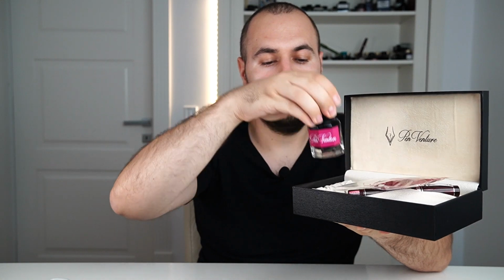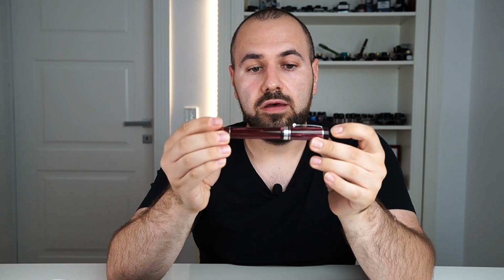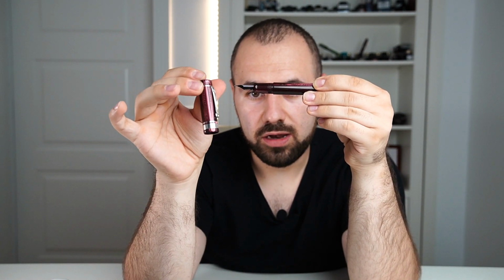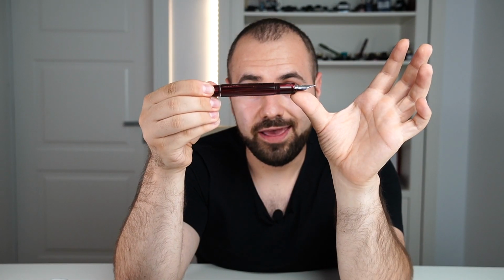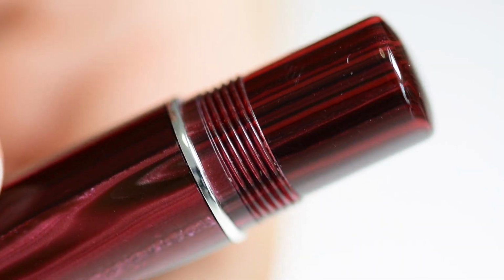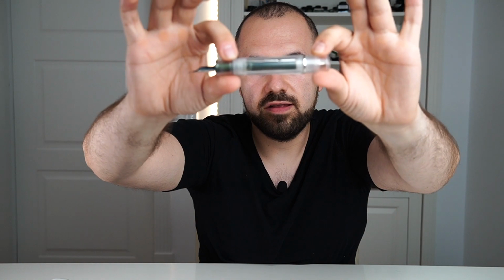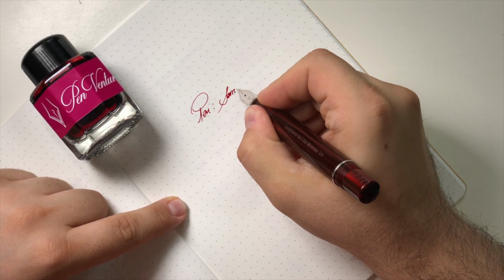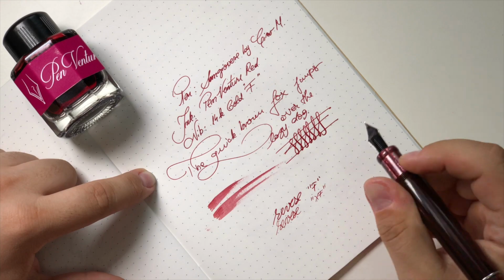Sangiovese by Ciro Matrone Fountain Pen (Overview)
The Sangiovese fountain pen is the result of a common shared passion between myself and Ciro Matrone. A custom creation inspired by iconic Delta designs and created from Ruby Red celluloid - exclusive to Pen Venture and limited to only 10 pieces.